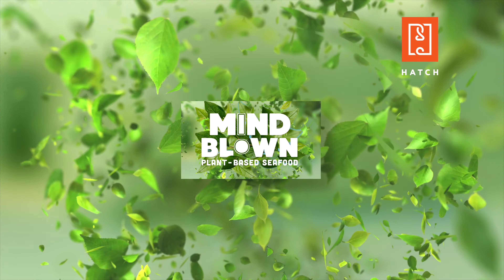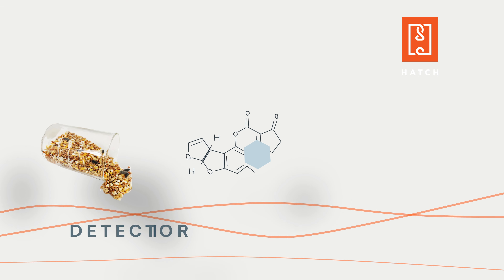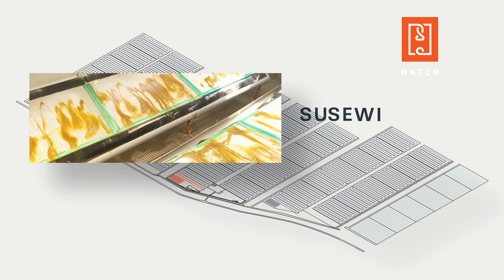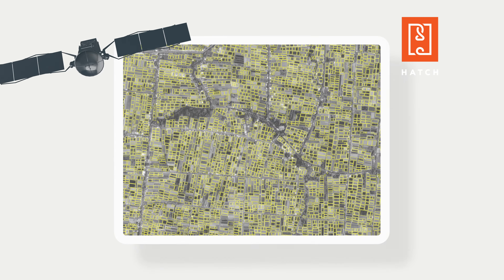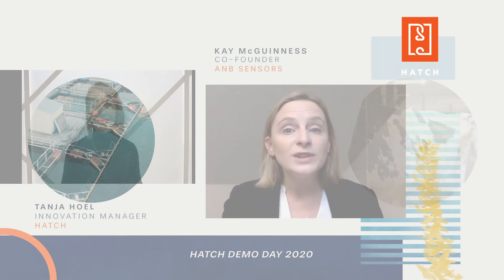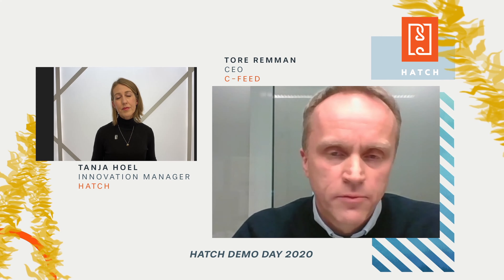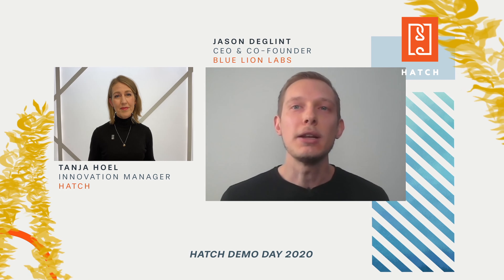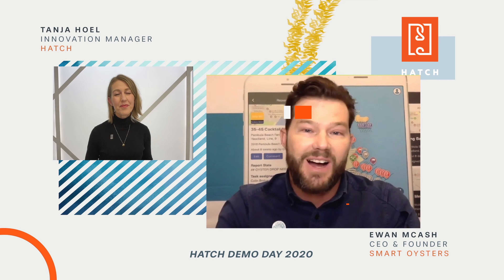A Global Catalyst For Aquaculture And Alternative Seafood Innovation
We would like to share the great work of Hatch - A Global Catalyst For Aquaculture And Alternative Seafood Innovation.

During their accelerator for cohort 4.0, we developed a series of company profiles which then played in the virtual event we streamed live to their investors around the world.

This video is a short selection from each of the teams. You can find a lot more by viewing the entire event

If you are a start up working in this field, let us know and we can help introduce you. Likewise, if any of you would like to invest in these teams you can find out

Other places to look...